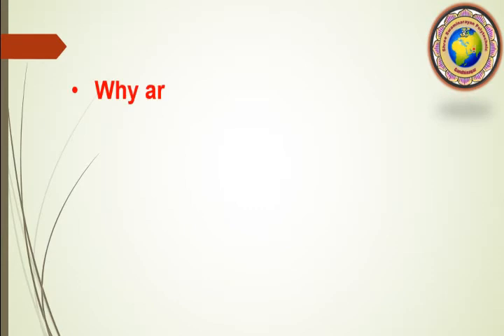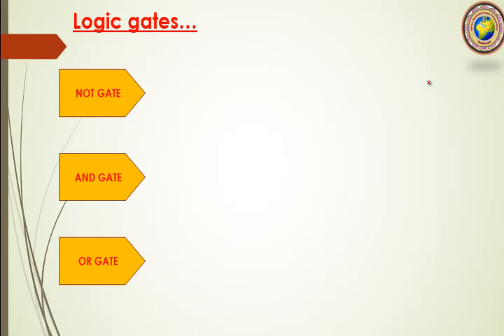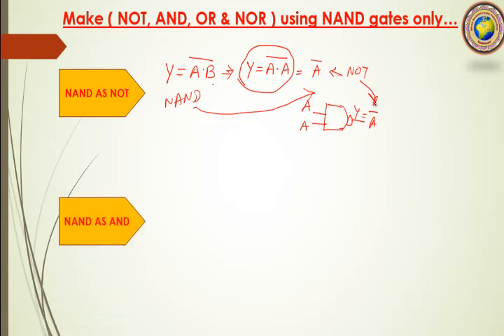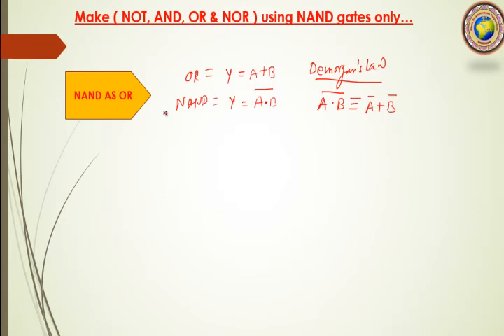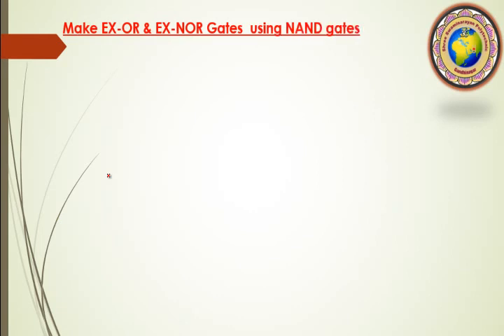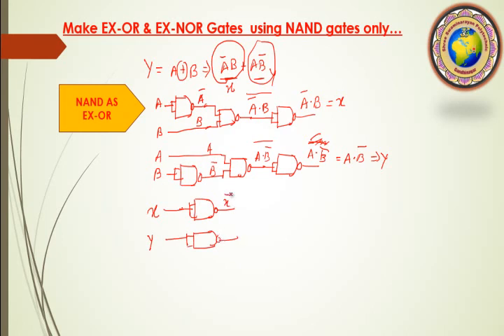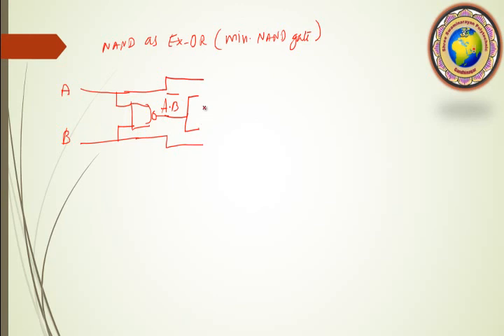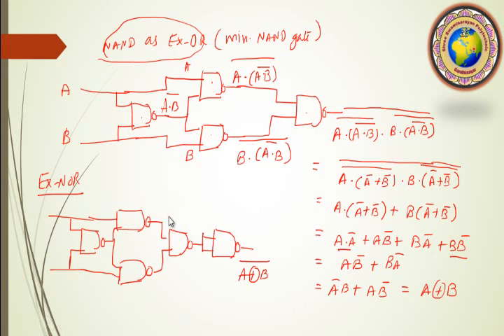FODE Lect 22